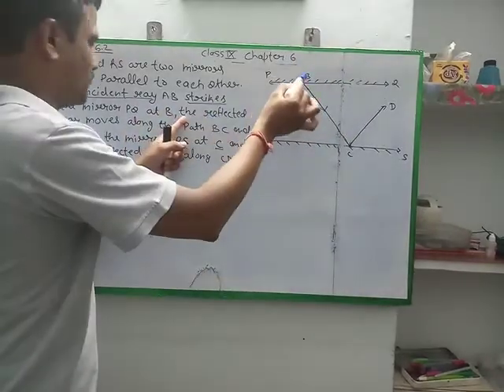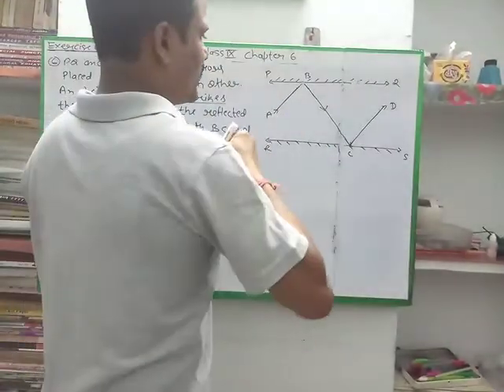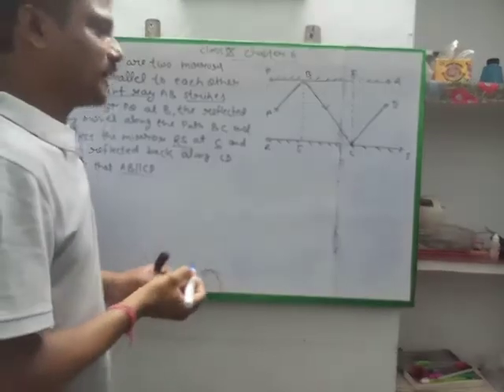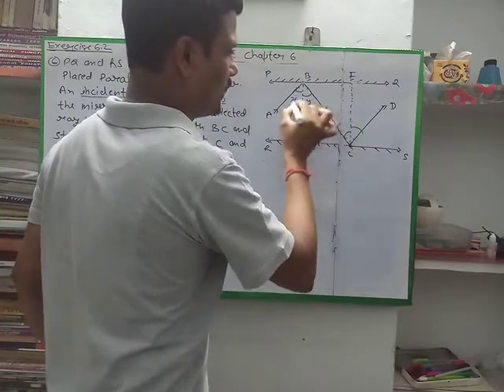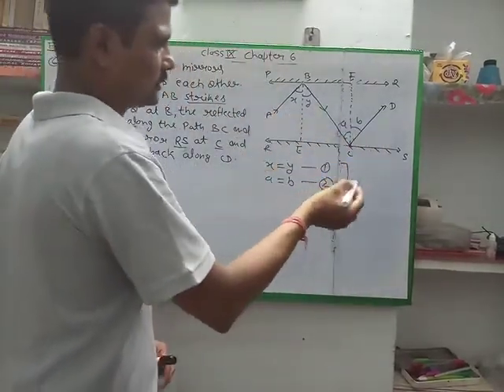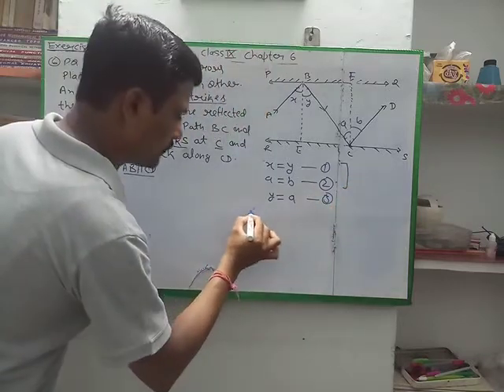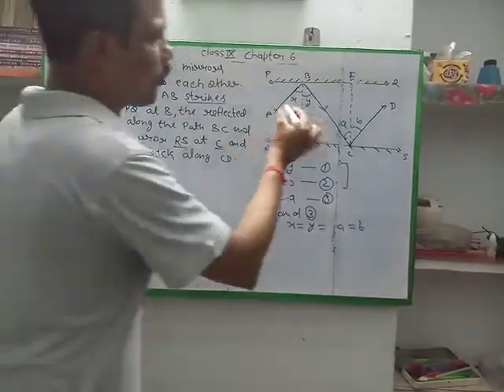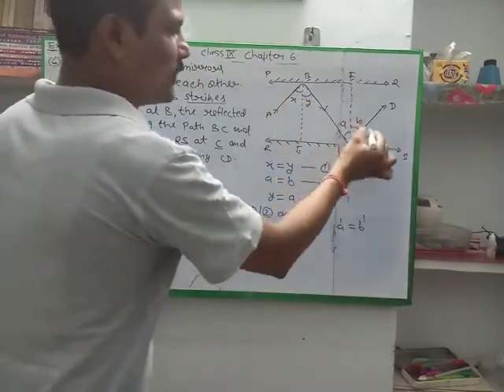20 September 2020